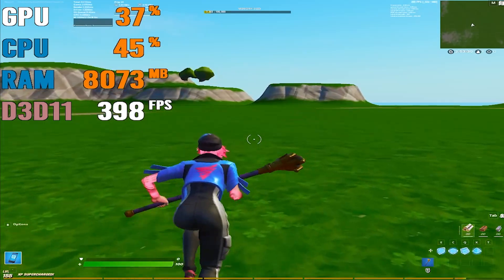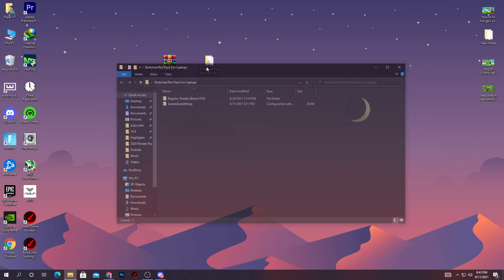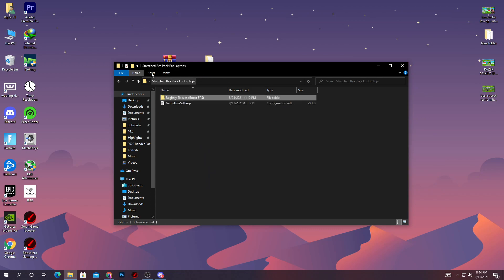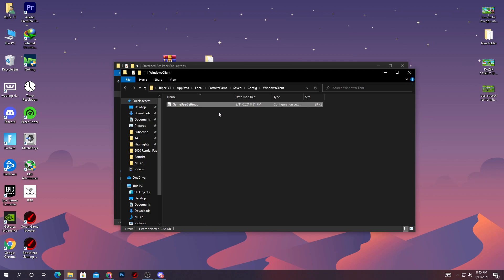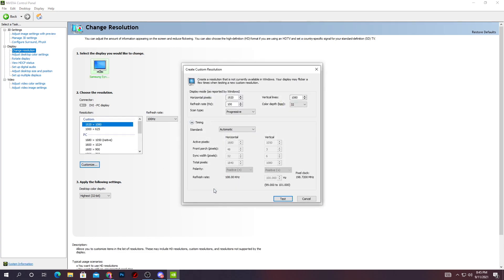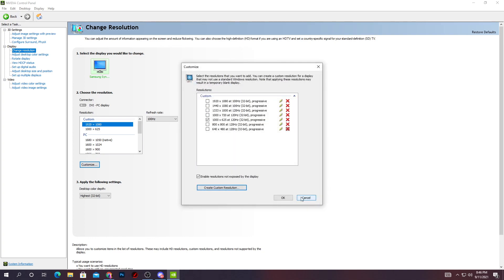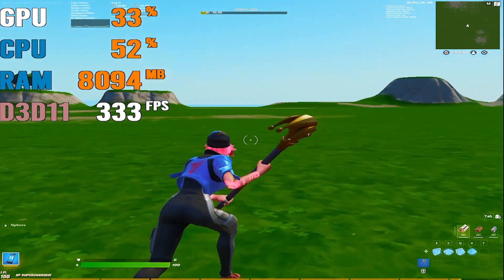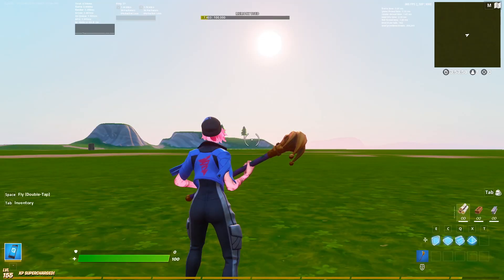Fortnite Best Stretched Res For Laptops & Low End PC | Boost FPS & Reduce Input Delay!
Today's video is all about Fortnite Best Stretched Res For Laptops & Low-End PC | Boost FPS & Reduce Input Delay for better fps & quicker/faster response times from your systems! Giving you all the best tips and tricks to optimize your game for the smoothest experience!